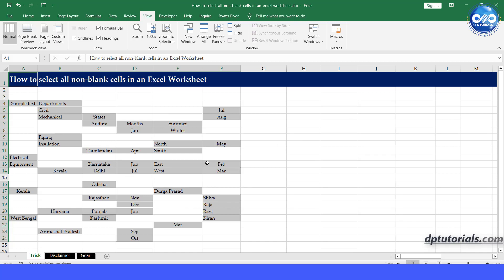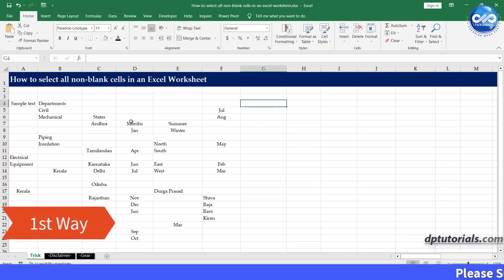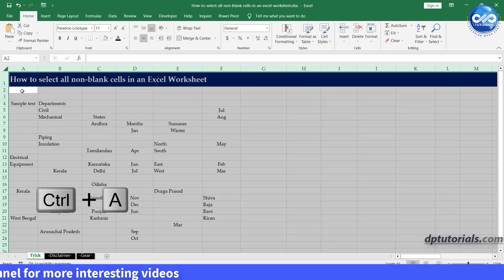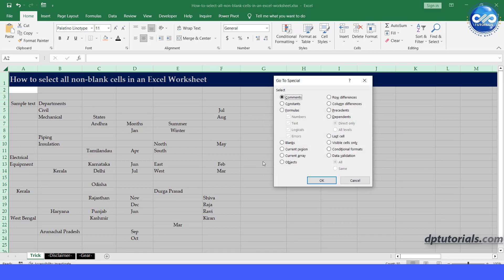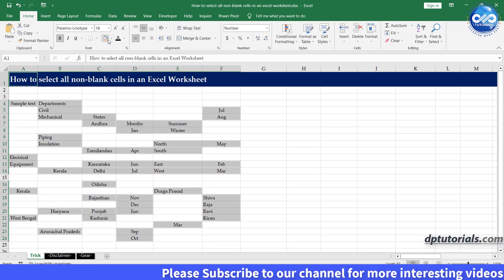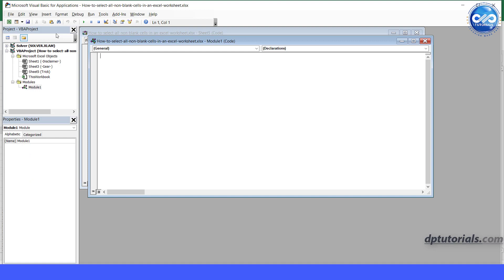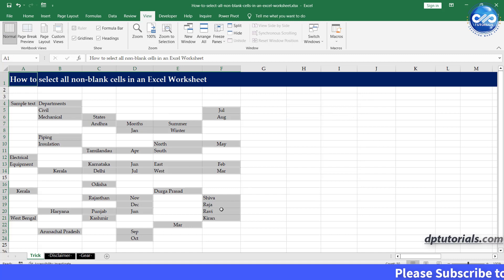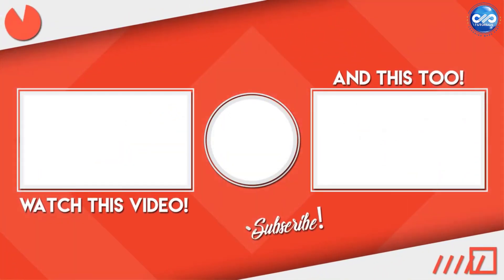How to select all non blank cells in an excel worksheet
Today, we're going to talk about how to select all non-blank cells in Excel. This is a handy trick that can save you a lot of time when working with large sets of data. And if you're preparing for a job interview or a certification exam, this is definitely a skill that you'll want to have under your belt. So, let's get started!